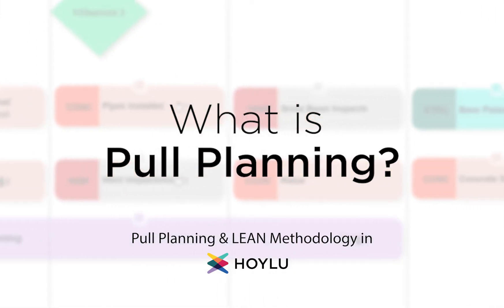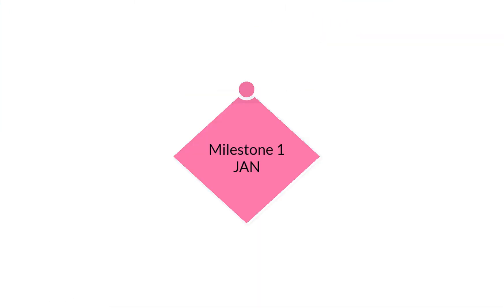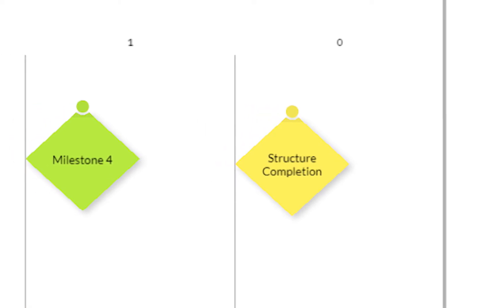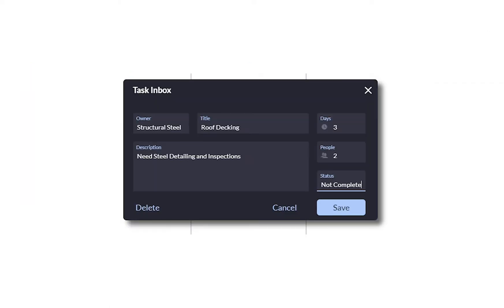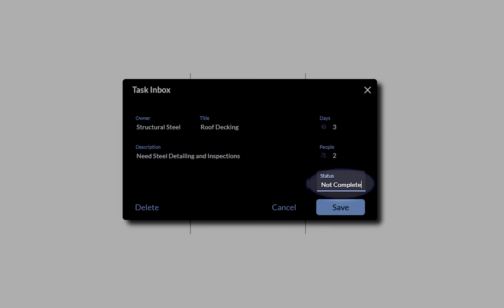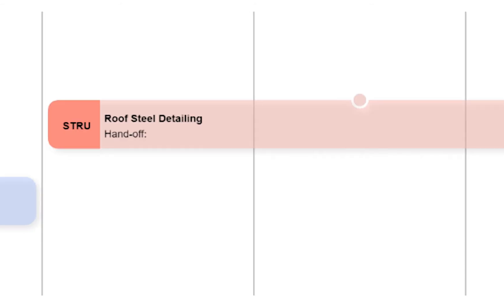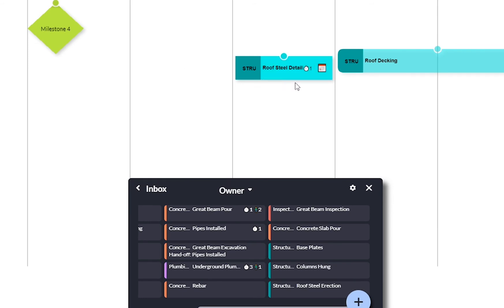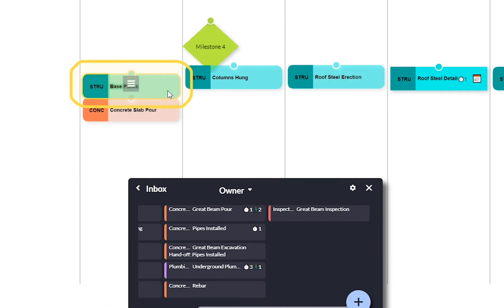How to Pull Plan in Hoylu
A tour of our Pull Planning module. Today we'll show you how to facilitate a Pull Planning session 100% remotely in Hoylu.

Try Hoylu Free Today!